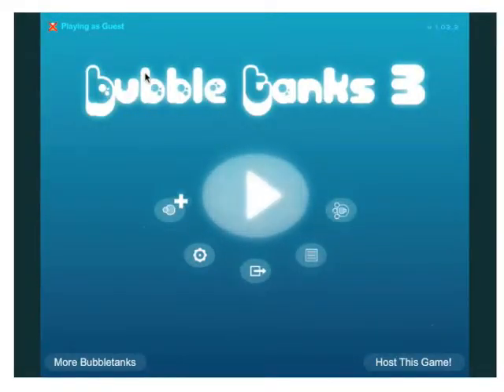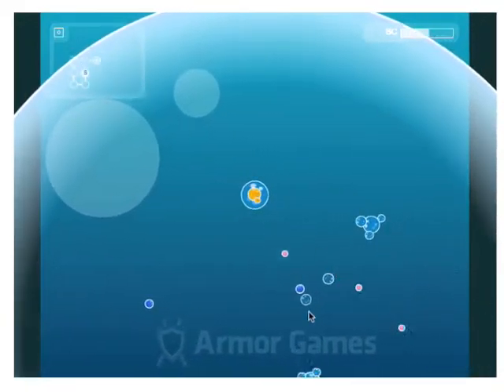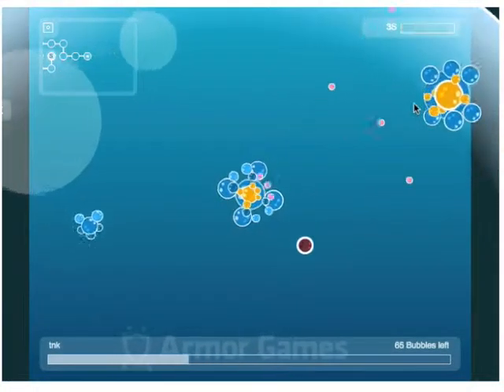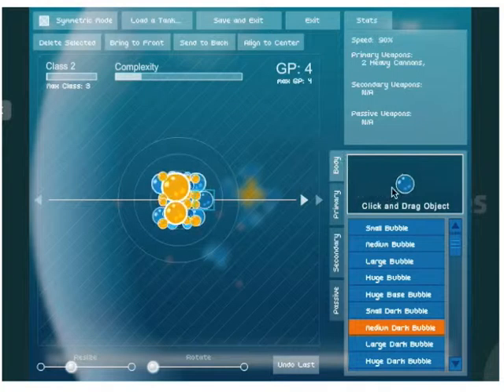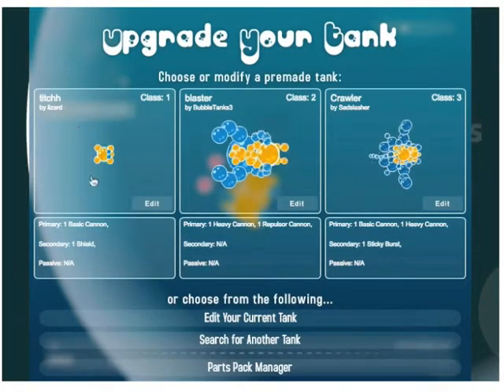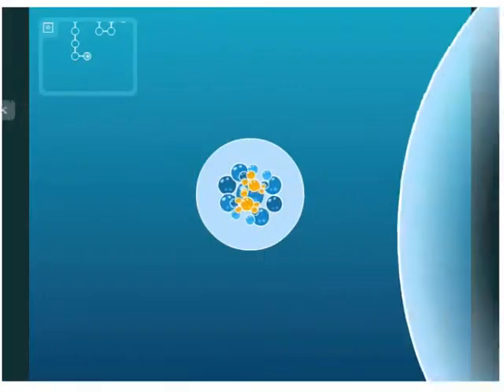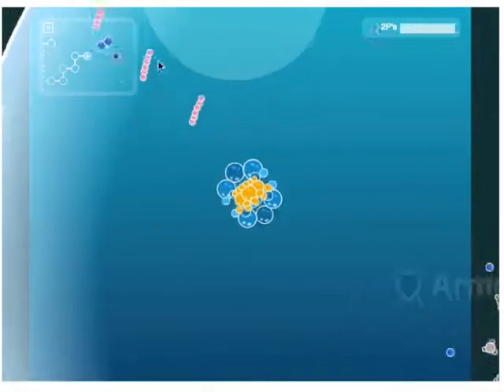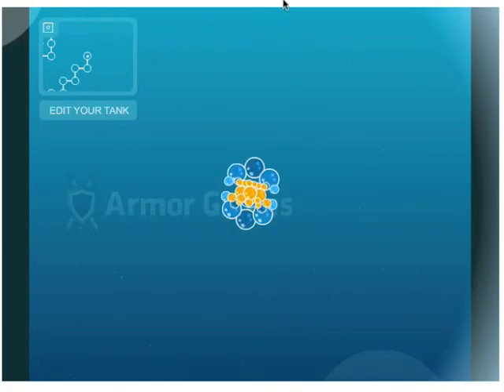THE ADVENTURES OF TNK! | bubble tanks 3 ep. 1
This is a new series about a great game called bubble tanks 3